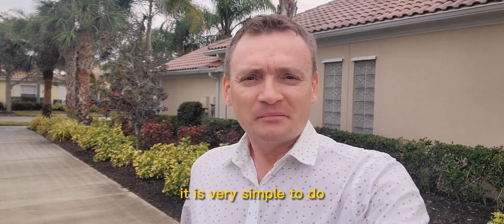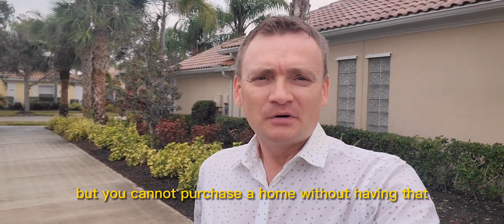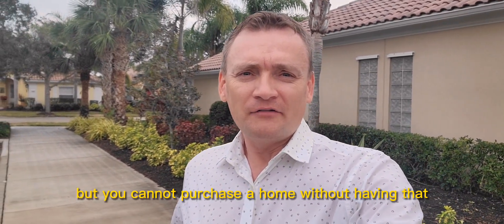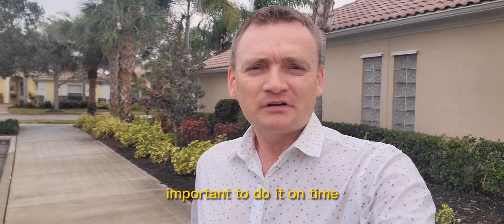Approval by association when purchasing your new home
When you are buying your new home in Florida in the community with an association, you must get approved by association.
More details in my video.